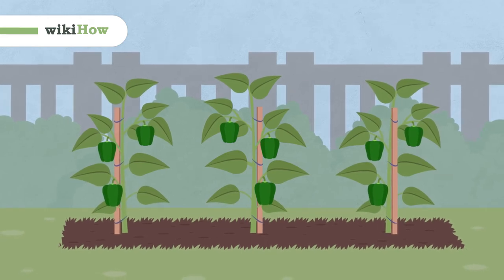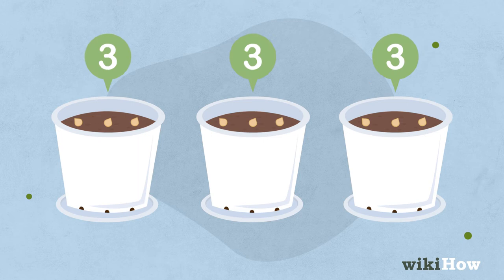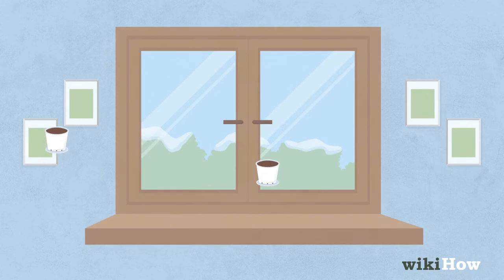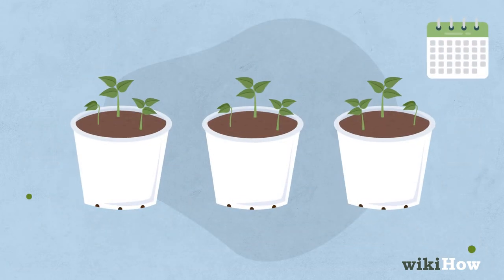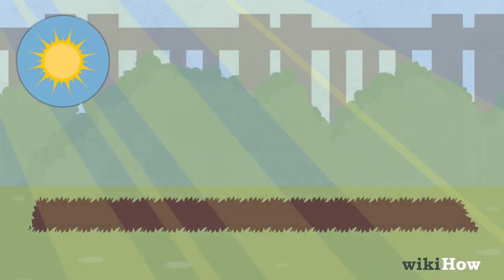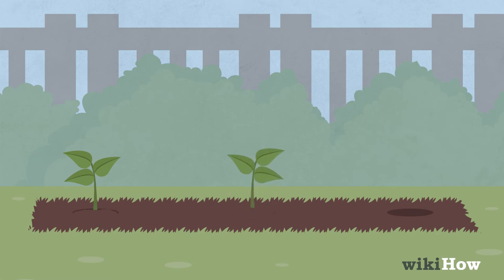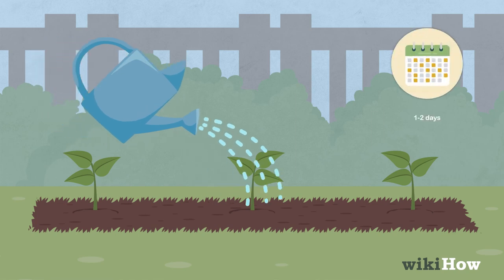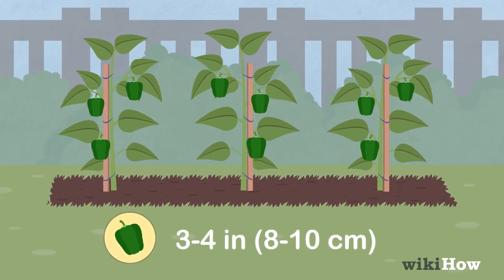How to Grow Green Bell Peppers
Learn how to grow green bell peppers with this guide from wikiHow